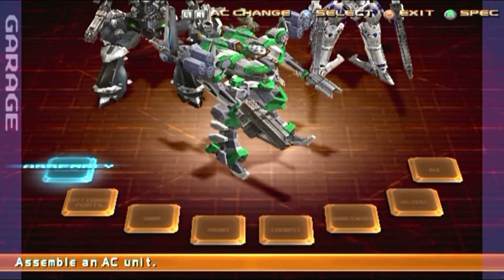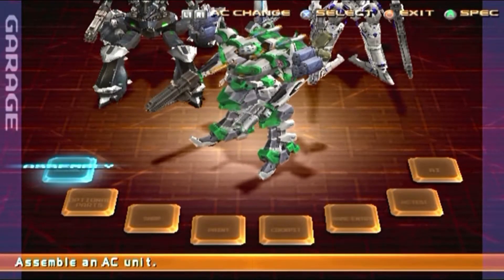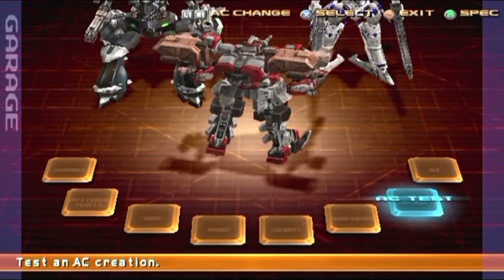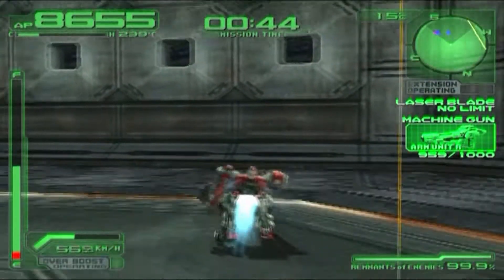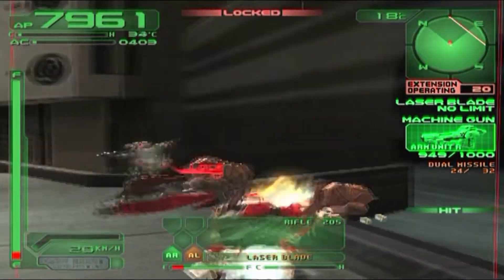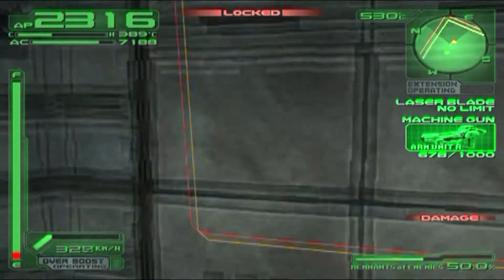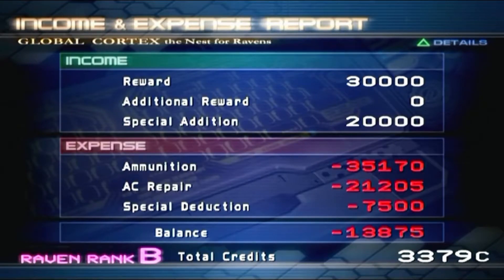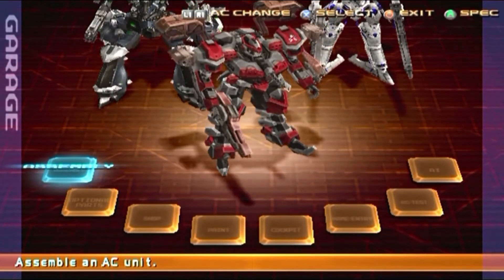Your AC in Silent Line : Jester